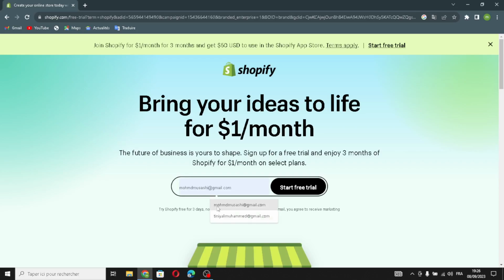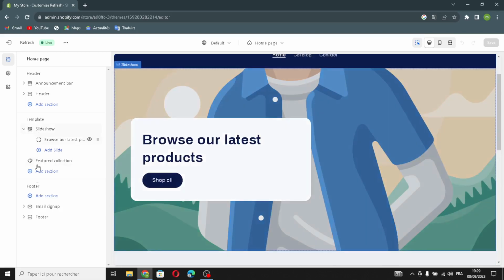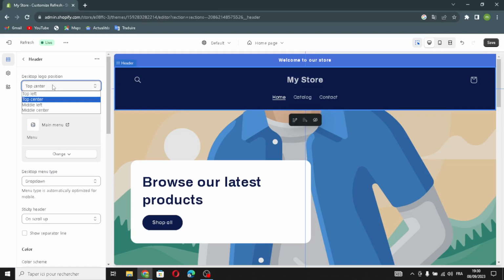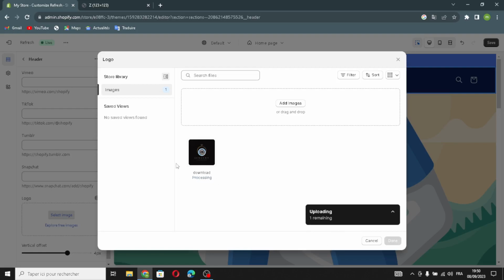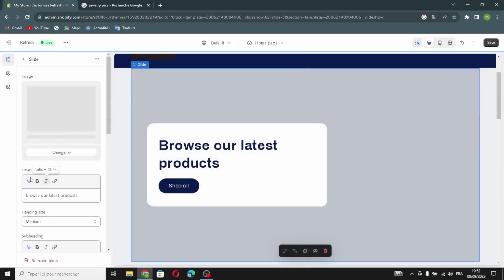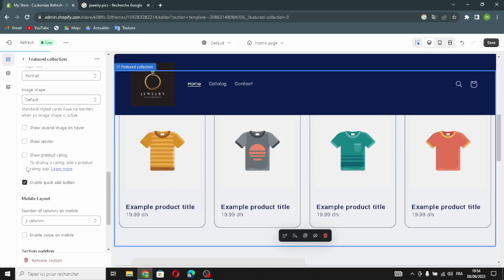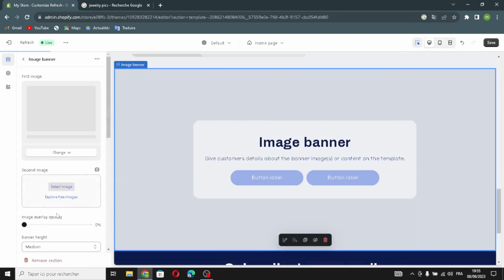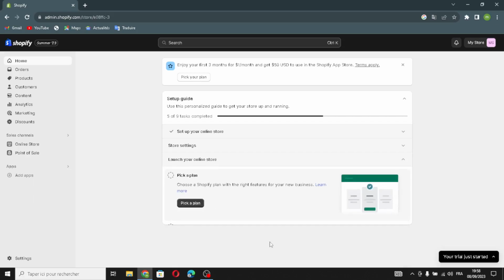How To Create a Professional Jewelry and Watches Ecommerce Website Store on Shopify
How To Create a Professional Jewelry and Watches Ecommerce Website Store on Shopify 2023

in this video we discuss :

Embrace elegance and timeless beauty by learning how to establish a captivating online store for jewelry and watches using Shopify. This guide will lead you through the essential steps to showcase and sell a diverse range of exquisite jewelry and luxury timepieces, helping you connect with jewelry enthusiasts, collectors, and those celebrating special moments while growing a successful ecommerce business dedicated to adornment and precision.